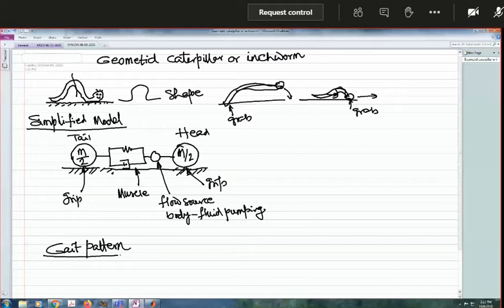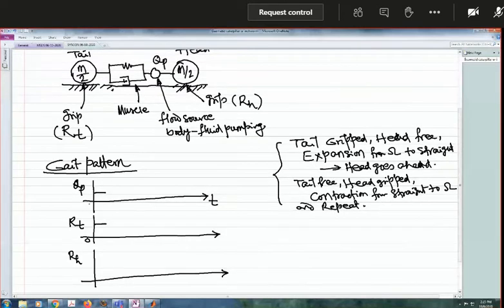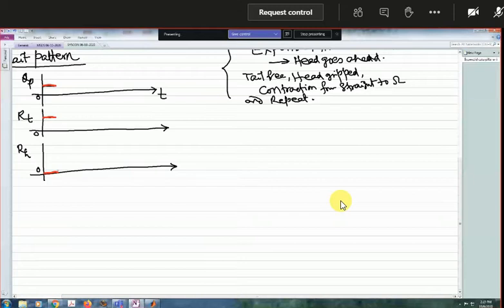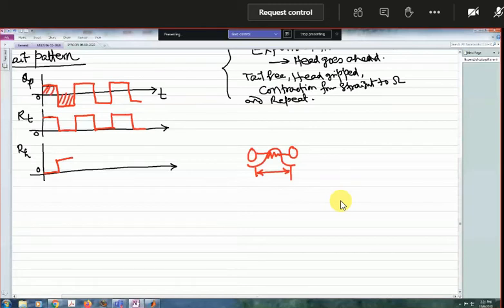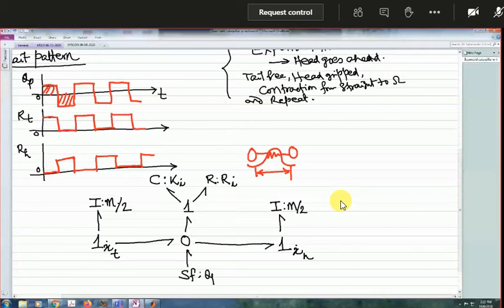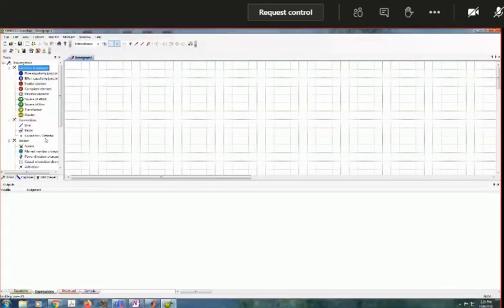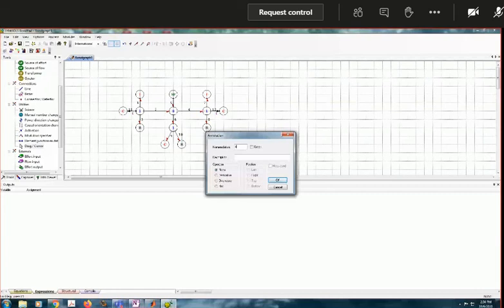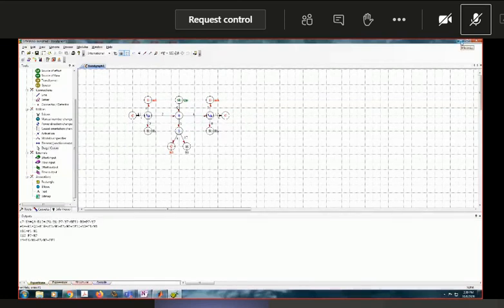06 10 2020 S&C Simulation of Inchworm part 1